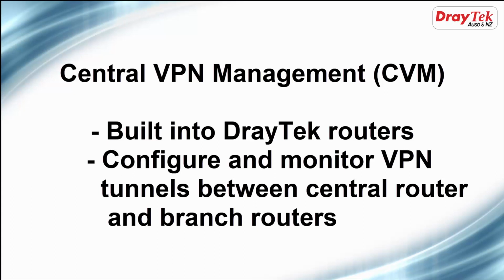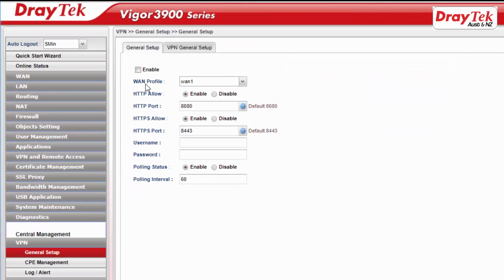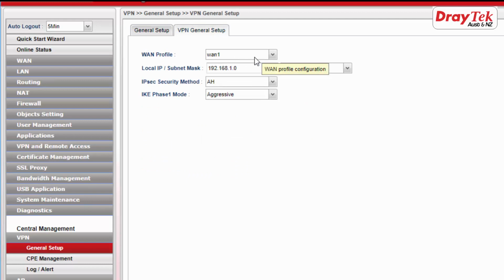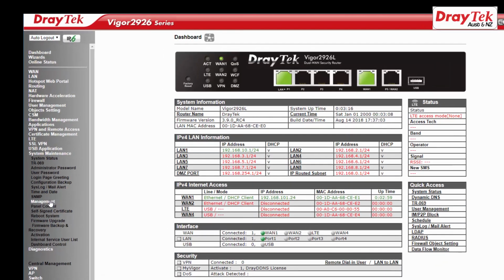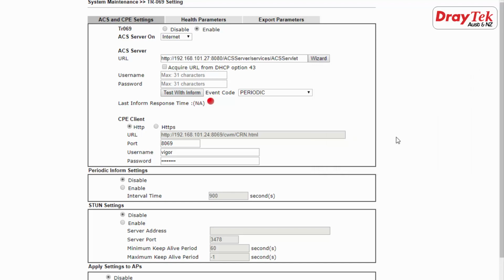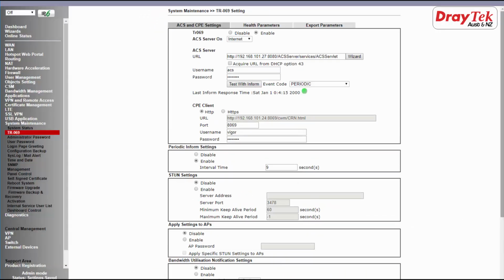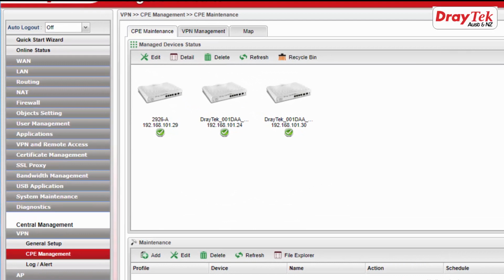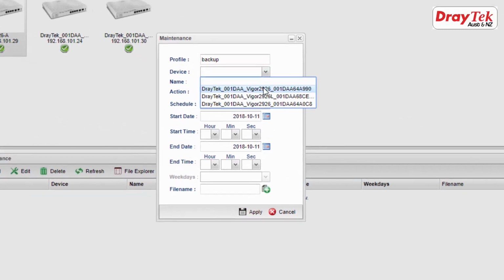Configuring Central VPN Management (CVM) in the Vigor3900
Central VPN Management (CVM) is built into DrayTek routers. It is used to configure and monitor VPN connections from the central router running CVM and branch routers.

This video shows the configuration process to set up CVM on the Vigor3900 to create and manage VPN tunnels to CPE devices.